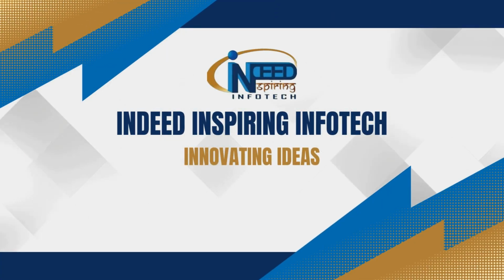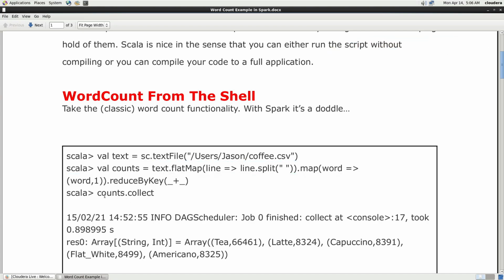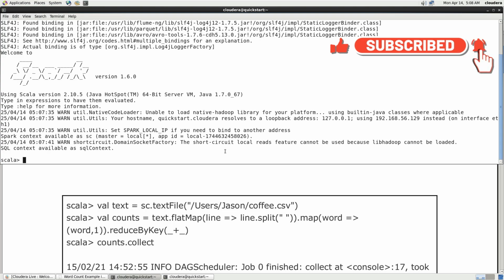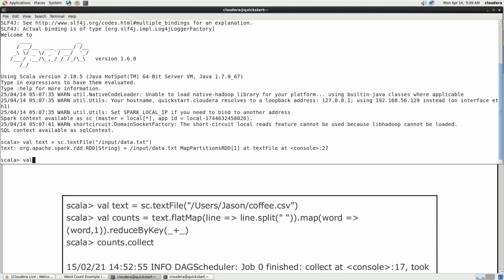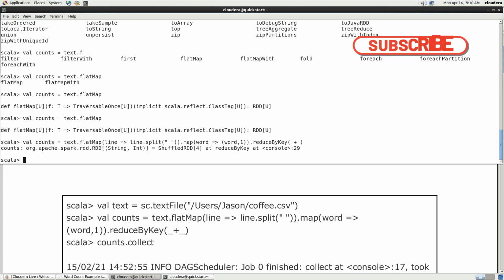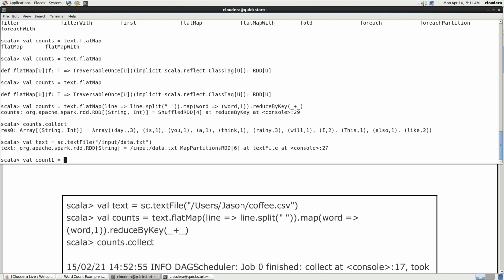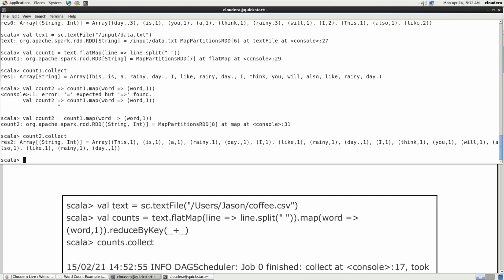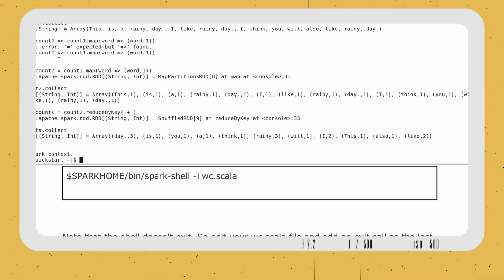WordCount Example using Apache Spark with Scala | Big Data Basics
In this video, we walk through a classic WordCount program using Apache Spark and Scala. Whether you're a beginner diving into Big Data or preparing for your next data engineering interview, this example will help you understand:

✅ How to set up a simple Spark program
✅ How to read a text file in Spark using Scala
✅ Transformations like flatMap, map, and reduceByKey
✅ Writing results to the console or external storage

WordCount is the "Hello World" of distributed computing. Learn it once, and you'll get a strong grip on how RDD transformations and actions work!